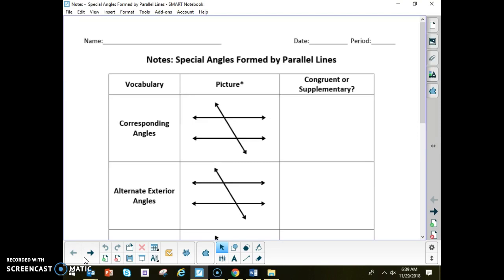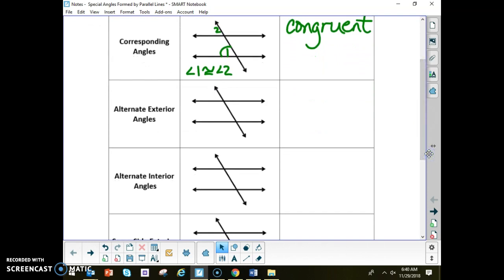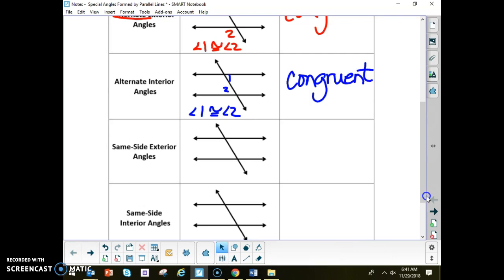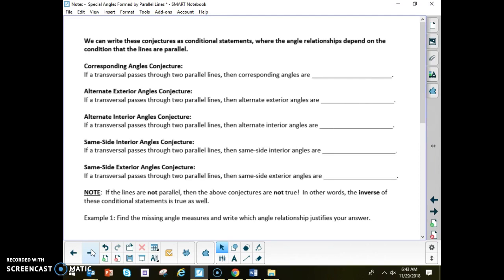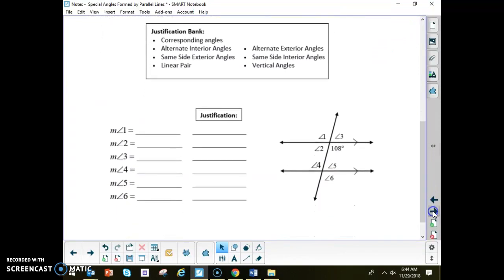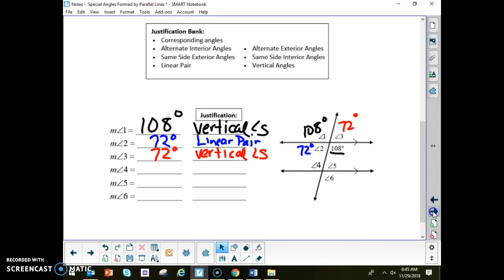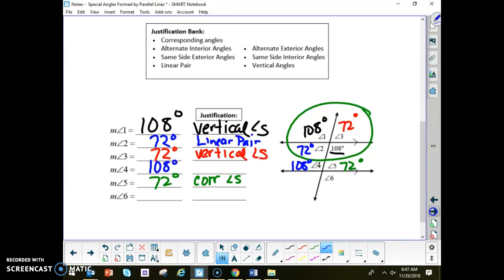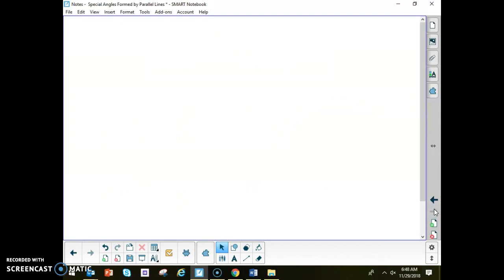Notes: Special Angles Formed BY Parallel Lines